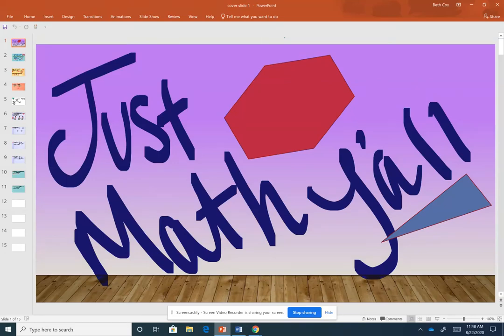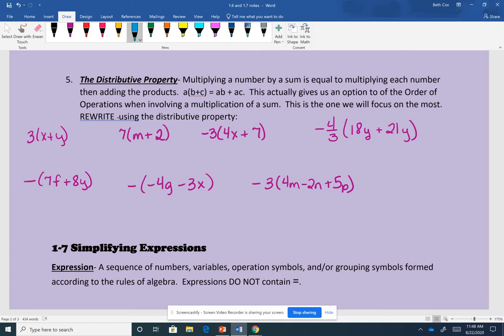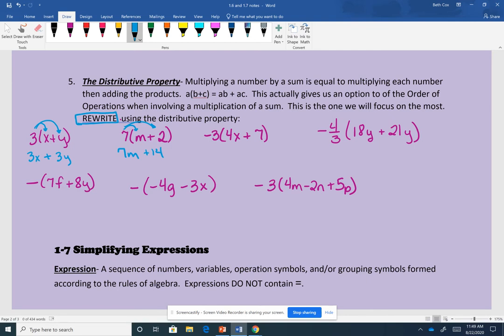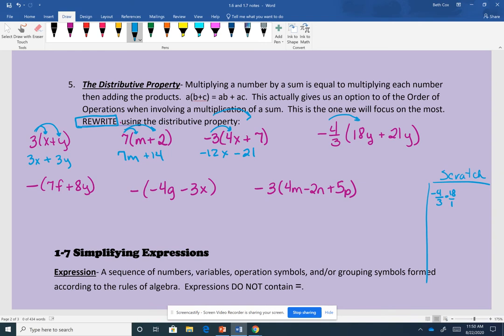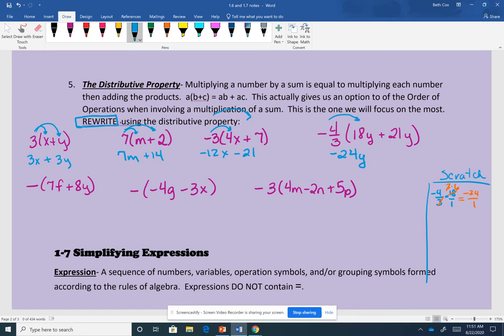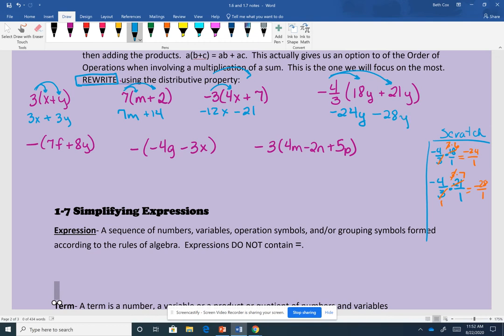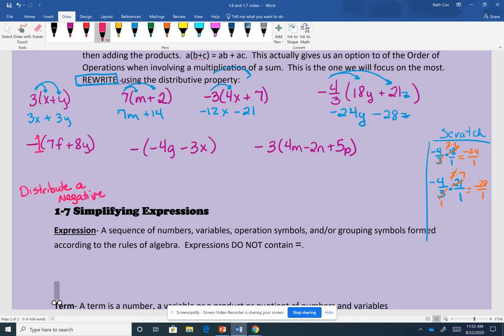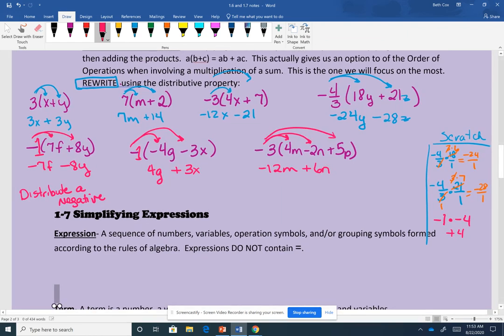MTH 098 1.6 Properties of Real Numbers 2/2